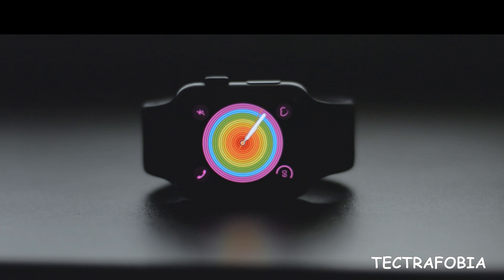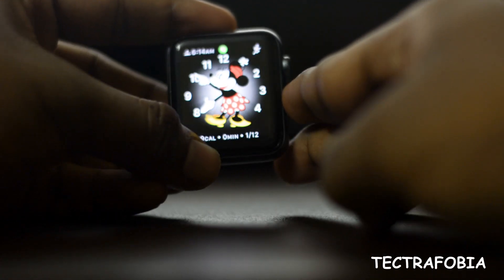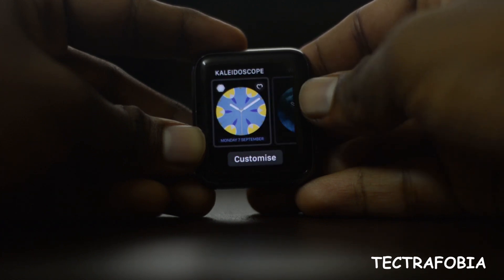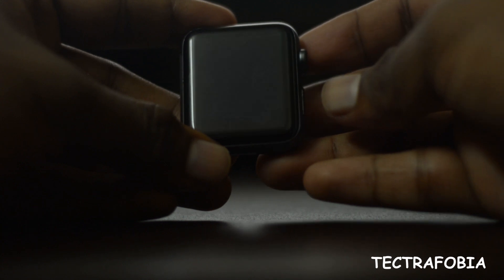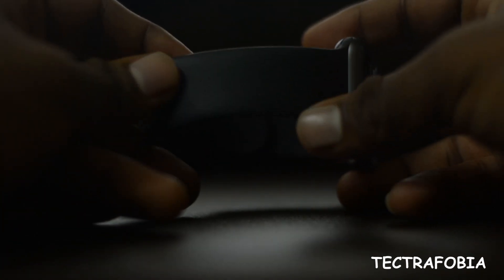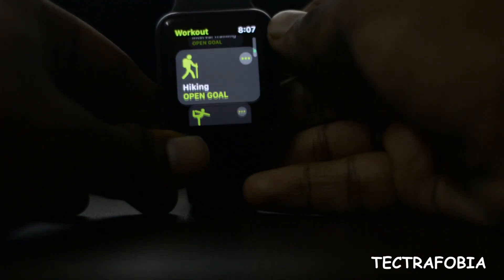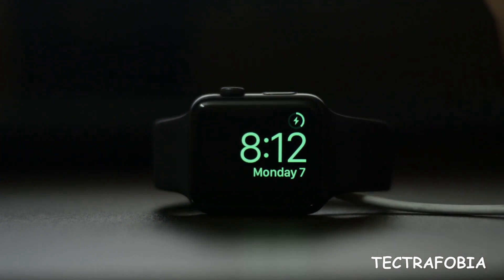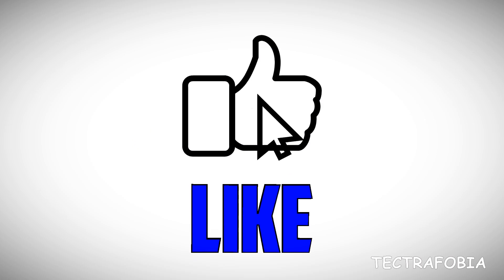Apple watch series 6 detail review ! Not better than series 4 and 5 HERE IS WHY 😱